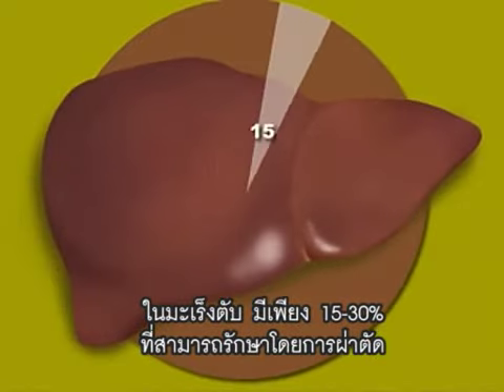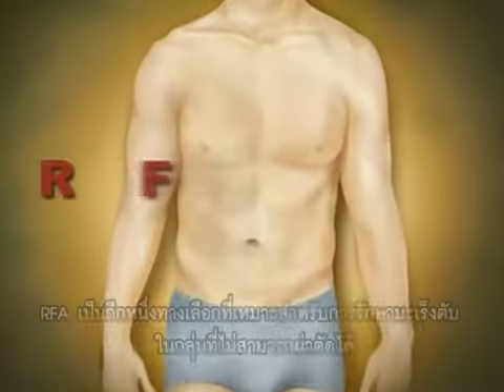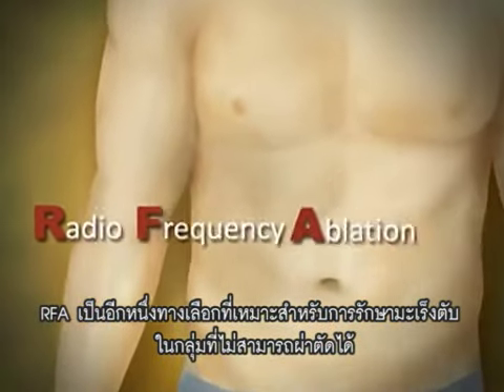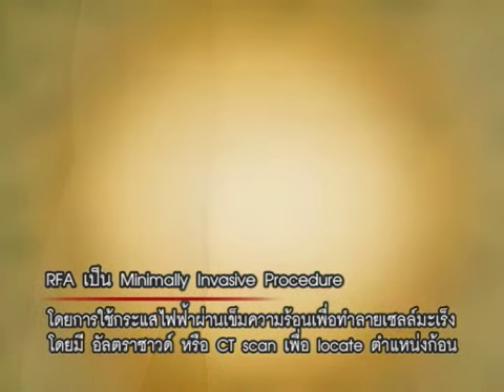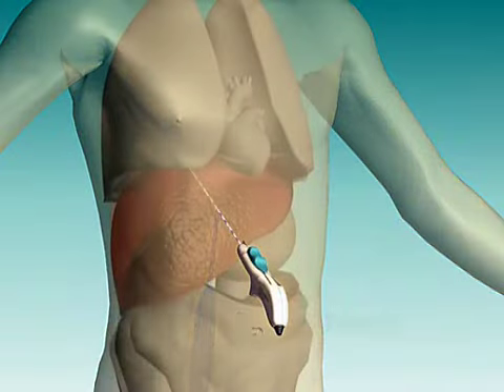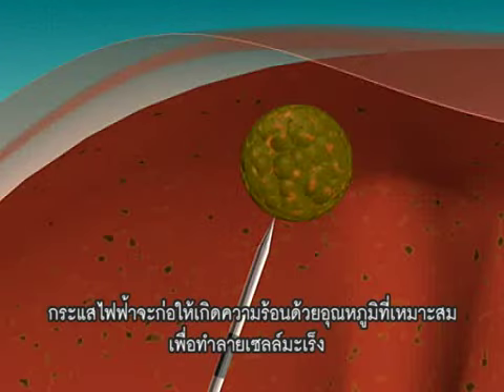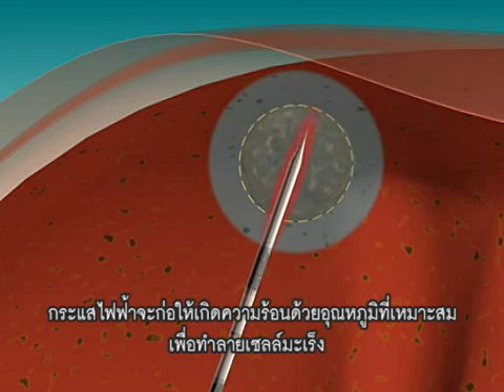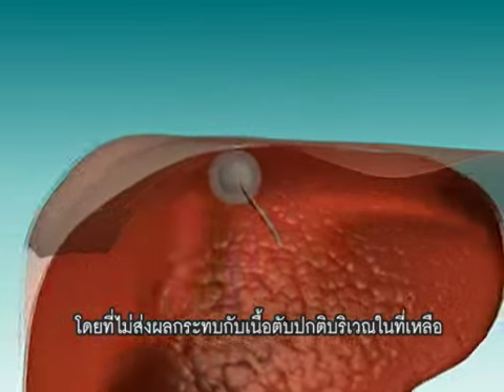Master RFA Video